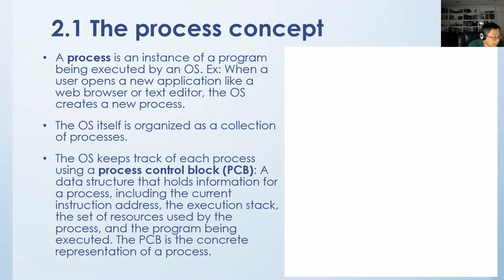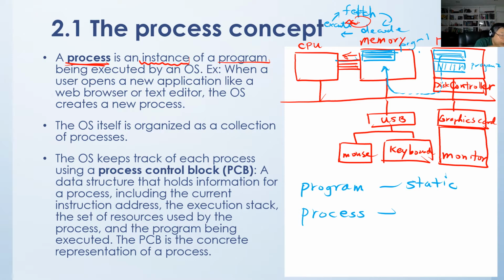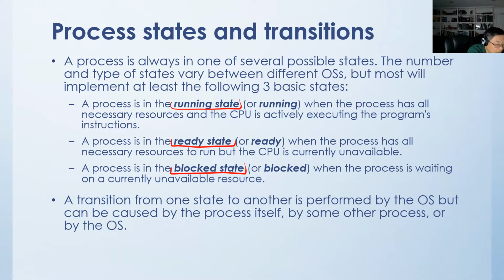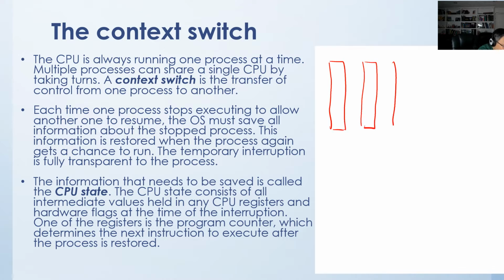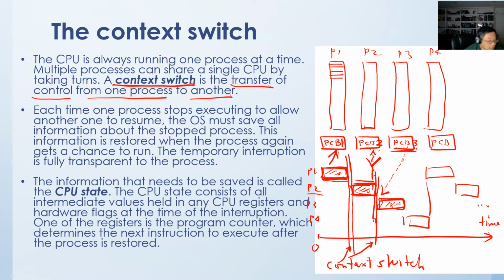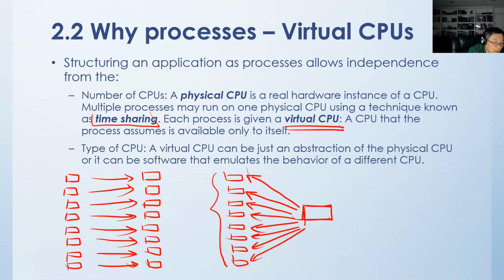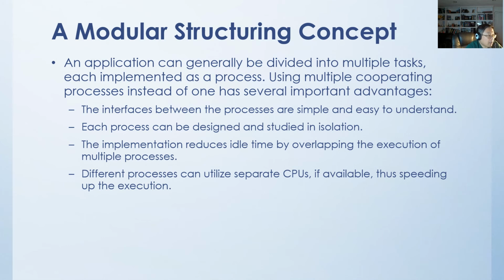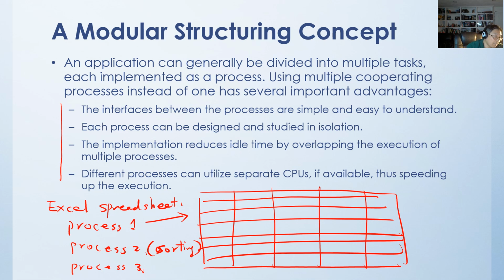CSC7132 Operating Systems, Module 2 Sections 2.1 & 2.2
Section 2.1 The process concept
Section 2.2 Why processes–Virtual CPUs